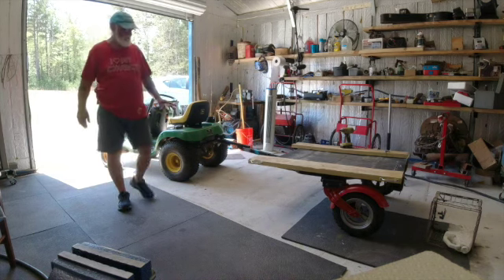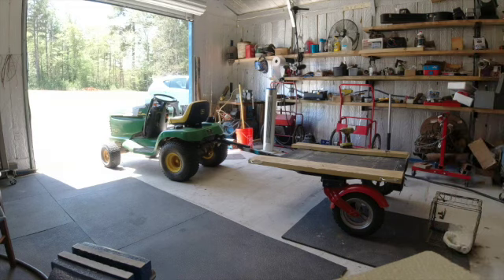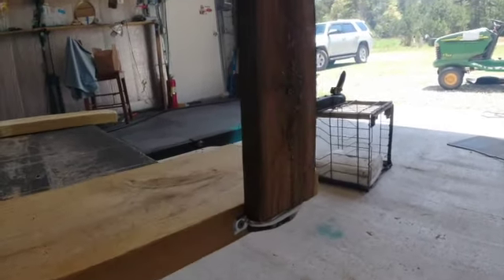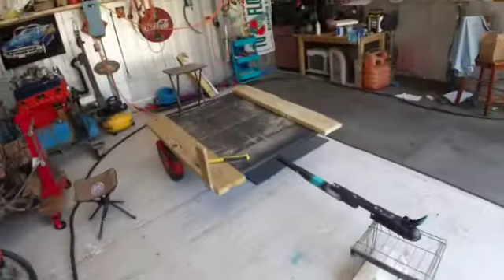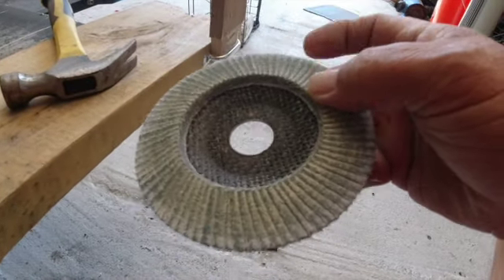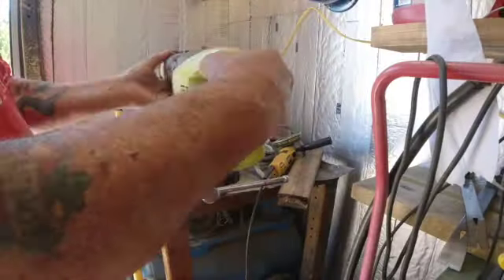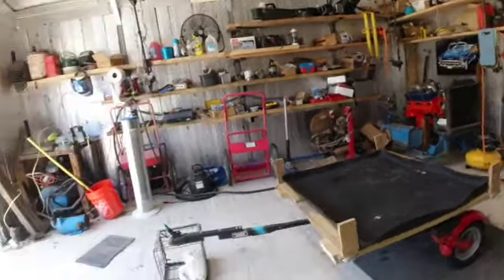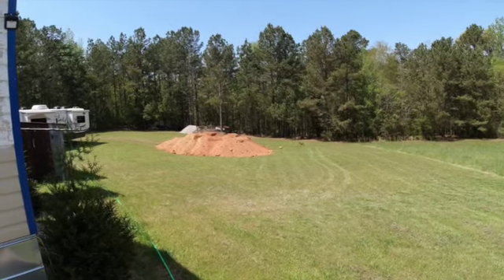Modifying the suitcase trailer for two kayaks 2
“Besco Germain & LeJour Folding Suitcase Aluminum Motorcycle, Small Car Trailer”